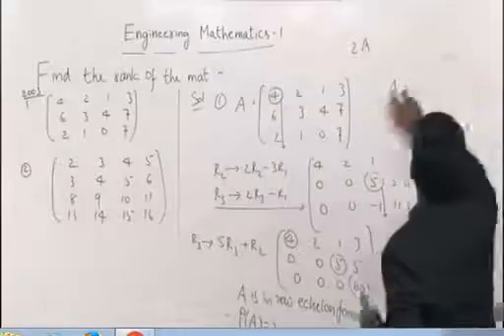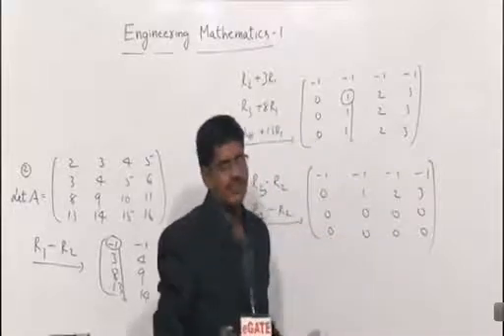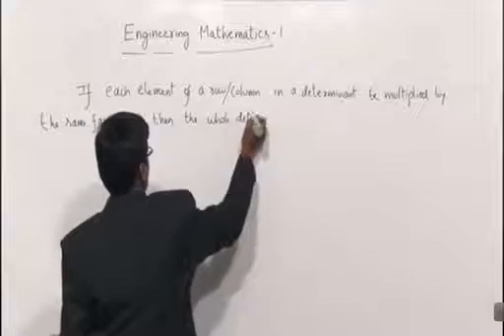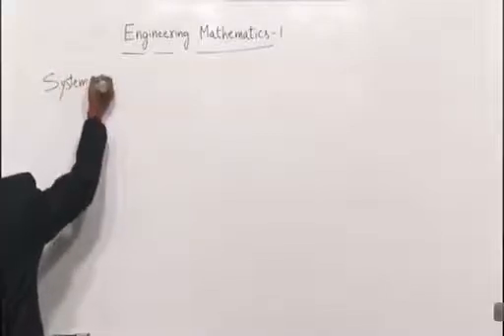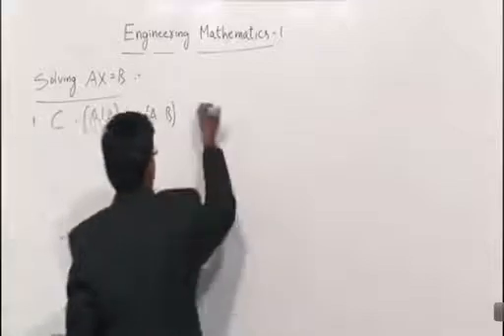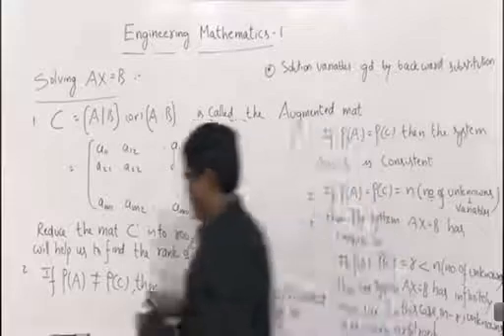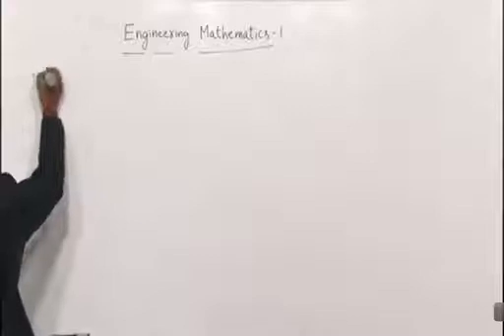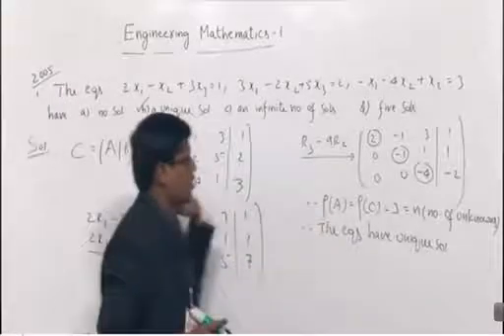Lec-5 Linear Algebra Part-5